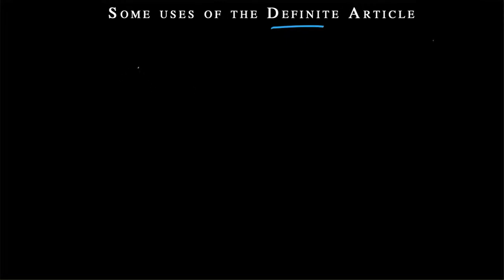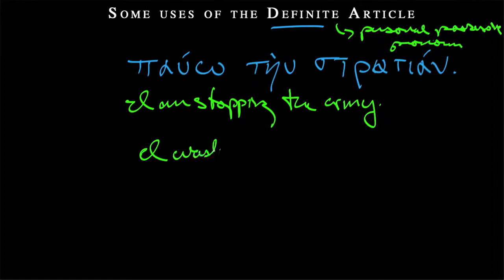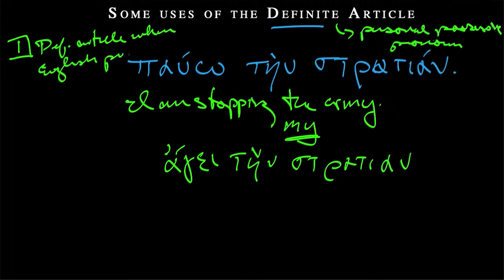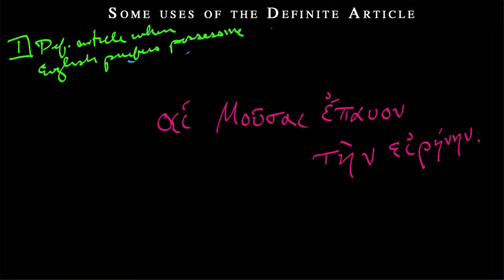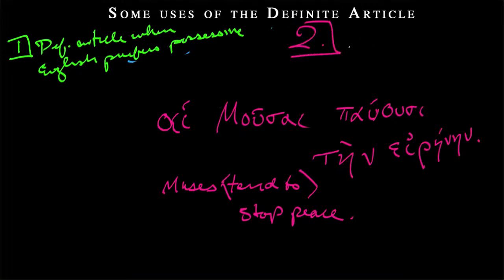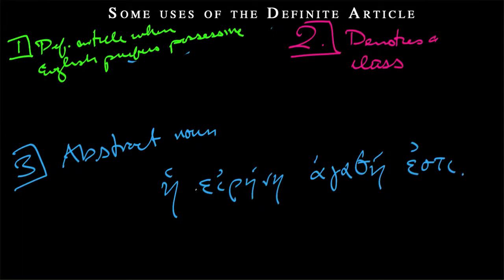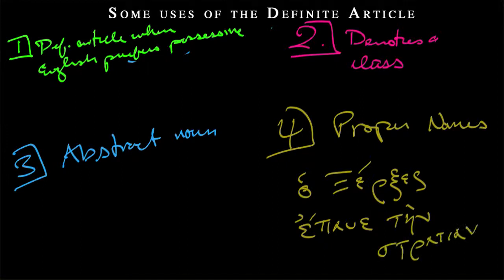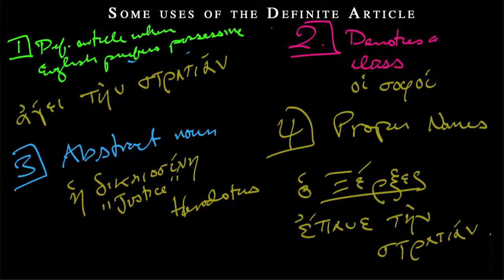Learn Attic Greek - Shemerdine 4.4 - Uses of the Definite Article.mov